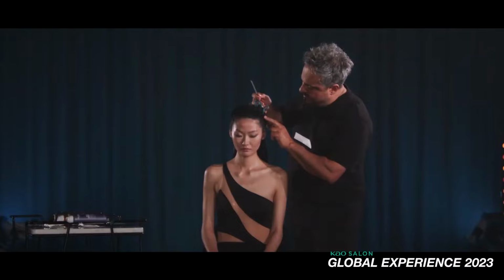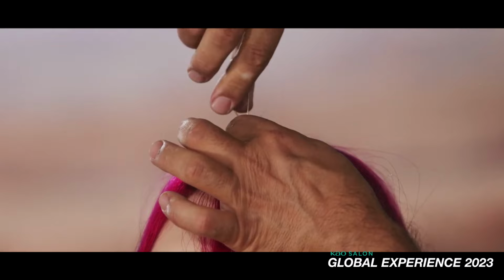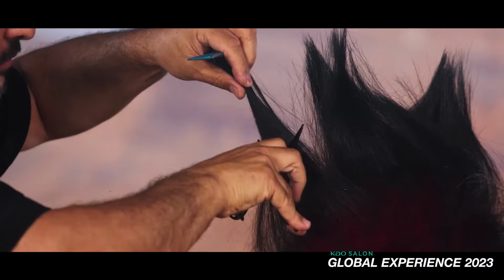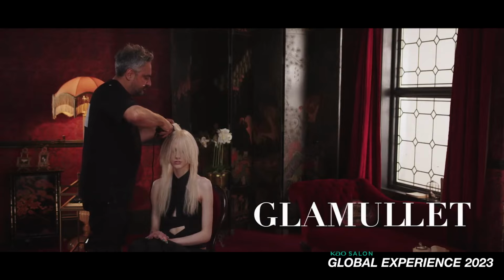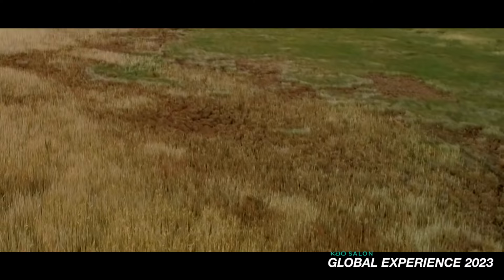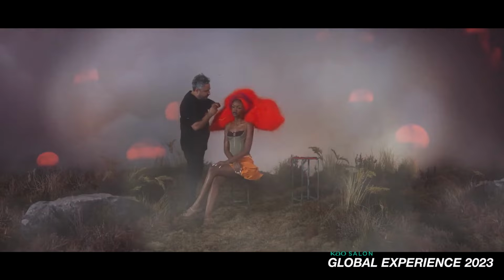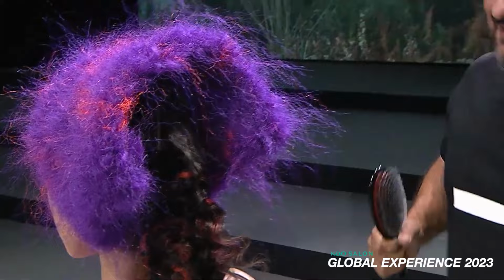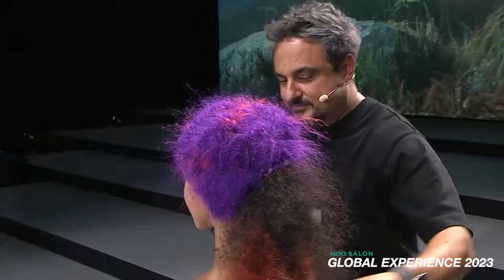Artists On Stage: Angelo Seminara | KSGE 2023 | Goldwell Education Plus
Transport to four enchanting worlds as you witness Angelo Seminara's latest collection, Hair Every Wear 3.0 Open Your Eyes, live onstage at the Kao Salon Global Experience 2023 Global Creative Awards Evening Gala Show.

Want to see the rest of the Global Creative Awards Evening Gala Show? Check out the full YouTube Livestream now on our channel